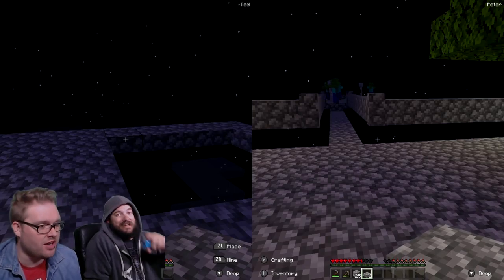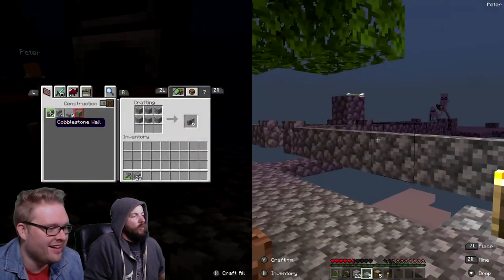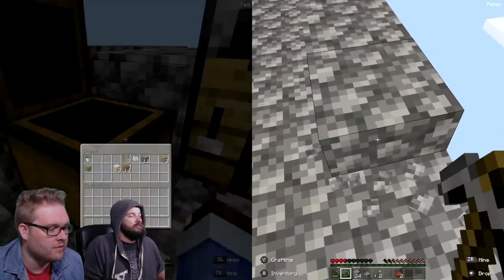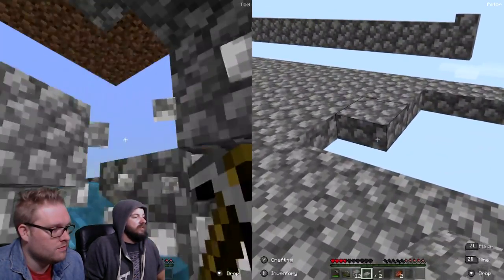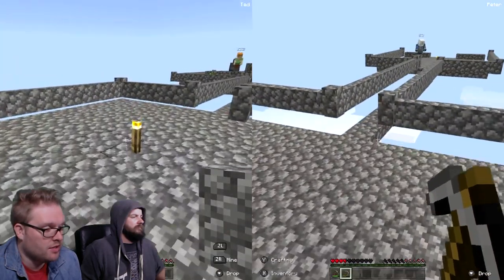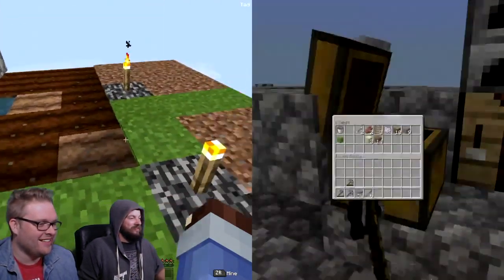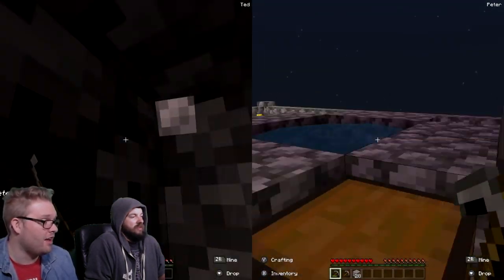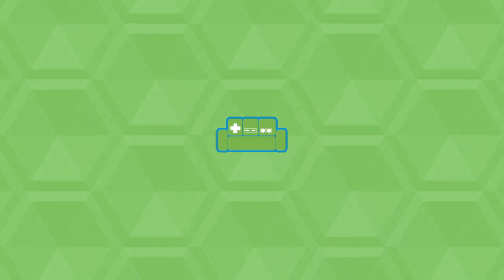DANGER ZONE? Minecraft Nintendo Switch Bedrock Edition - SKYBLOCK SPLITSCREEN | BASEMENT | Part 4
Welcome to a new Minecraft SKYBLOCK SPLITCREEN survival world in Bedrock on the Nintendo Switch IN THE BASEMENT!

This video features minecraft nintendo switch bedrock edition: Skyblock (splitscreen).
This is a minecraft switch SKYBLOCK lets play featuring 2-Player SPLITSCREEN minecraft switch gameplay on the Nintendo Switch. Do you have a nintendo switch and you're interested in minecraft skyblock on bedrock edition? Then let's play 2-player minecraft skyblock splitscreen on nintendo switch!

The Basement is the friendliest place on Youtube.